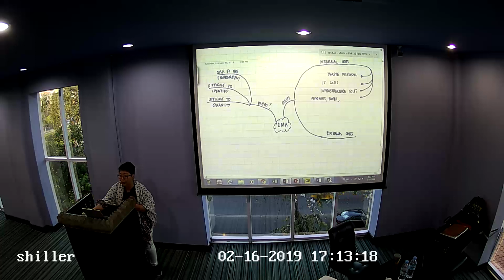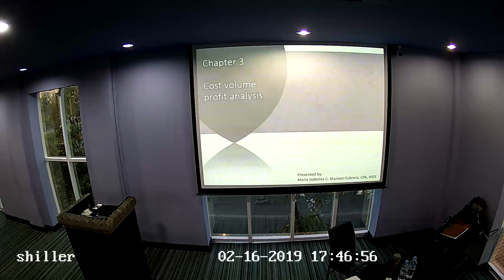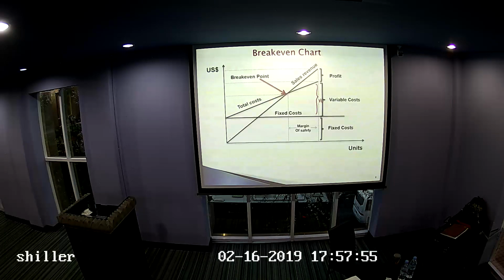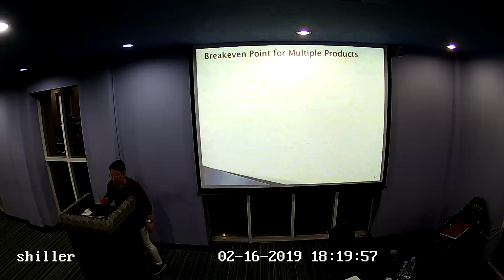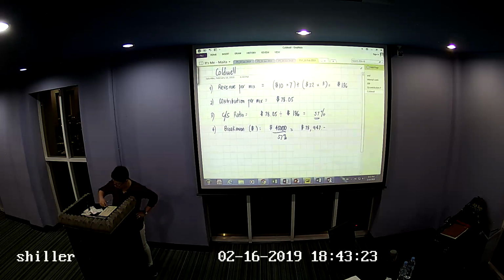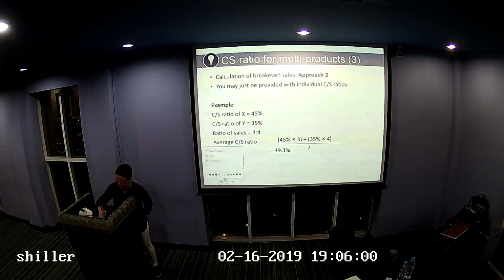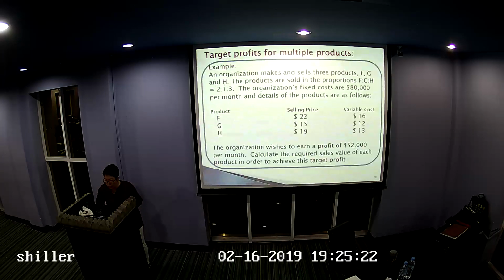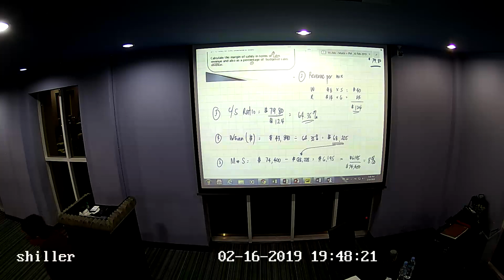PM-F5_Session5 (16-Feb-19)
Hello Beloved Students!
KEEP CALM AND STUDY ON